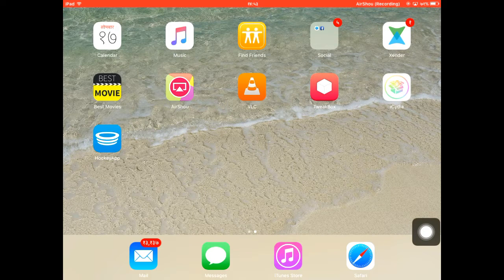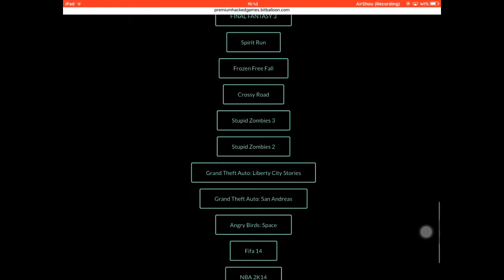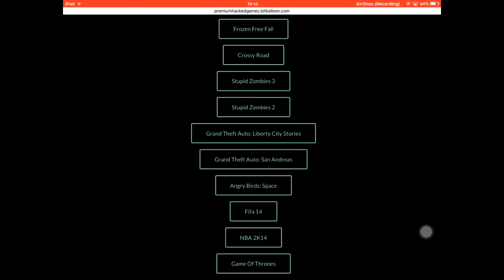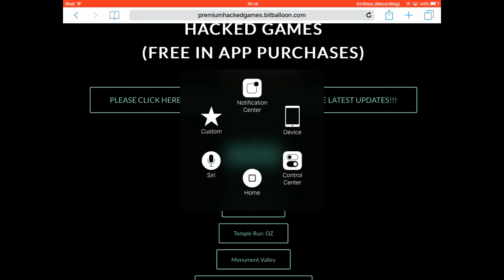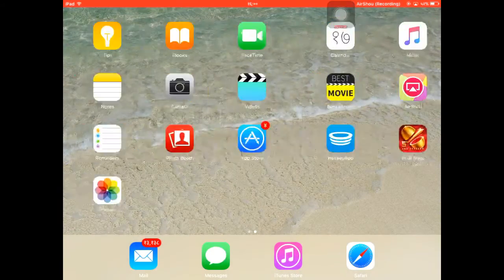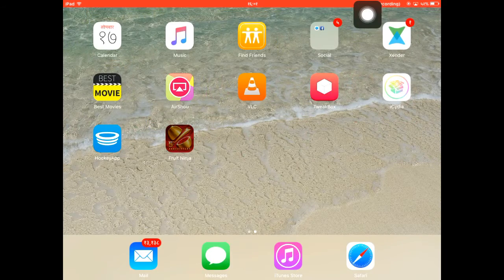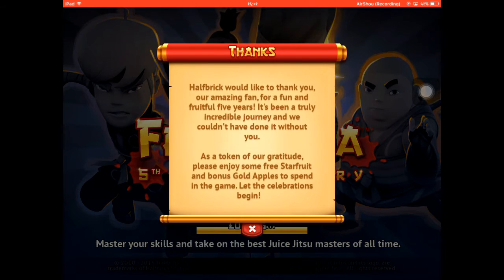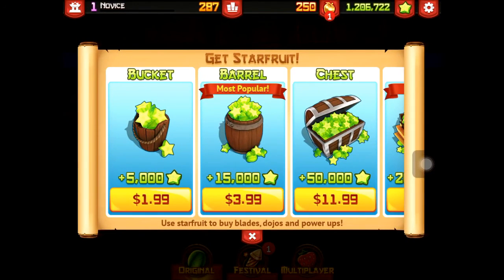NEW Install Hacked Games/IN APP HACK FREE IOS 9 / 10 - 10.0.2 NO Jailbreak NO Computer iPhone, iPad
NEW Install Hacked Games/in app hackFREE IOS 9 / 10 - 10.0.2 NO Jailbreak NO Computer iPhone, iPad .like if you enjoy :)